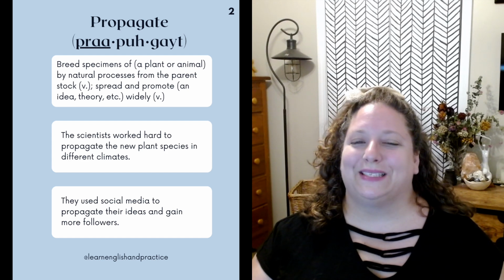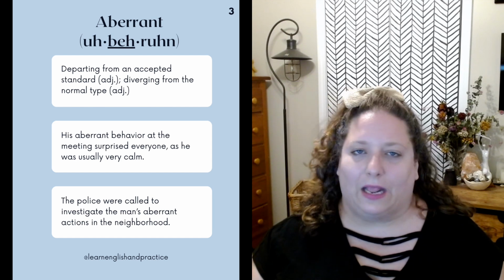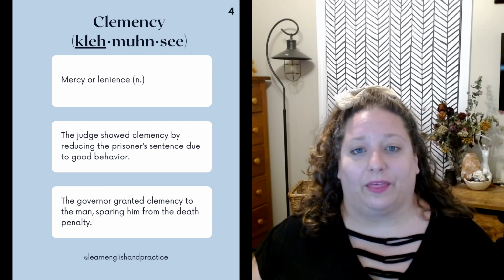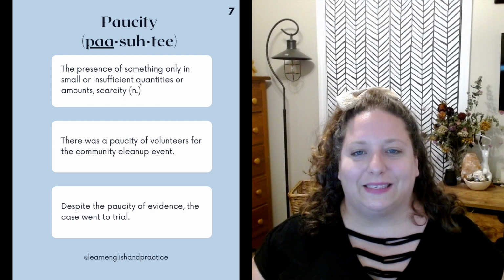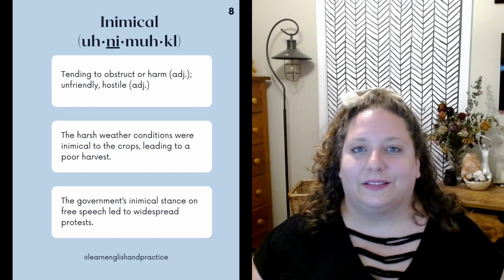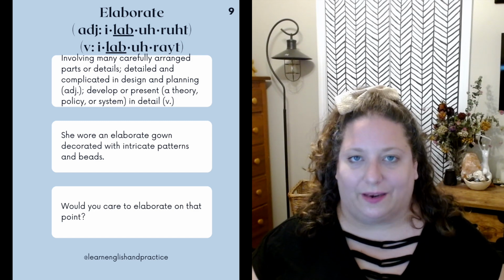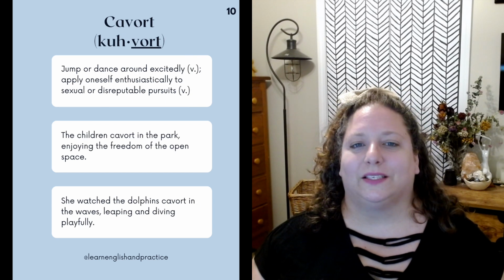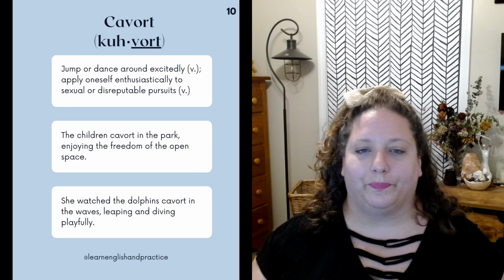104: Advanced Vocabulary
🗣️Words:
Bereft
Propagate
Aberrant
Clemency
Disgruntled
Maudlin
Paucity
Inimical
Elaborate
Cavort